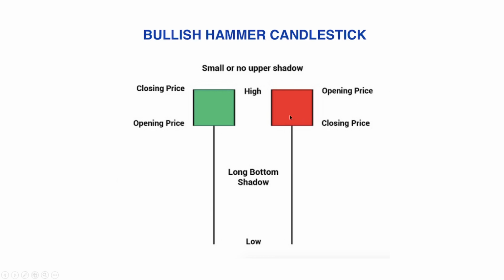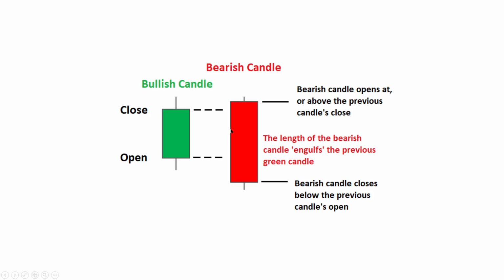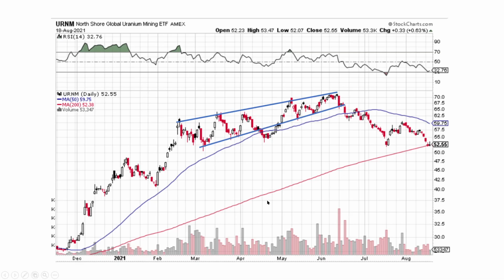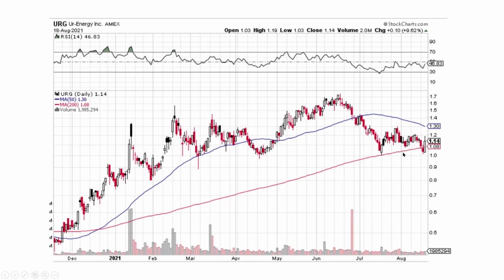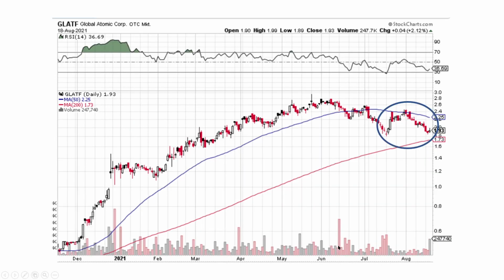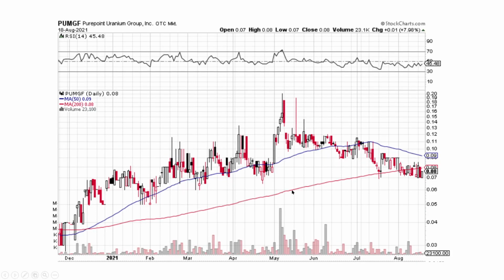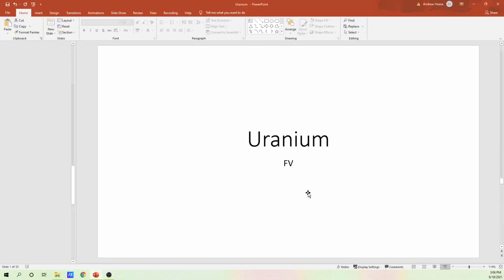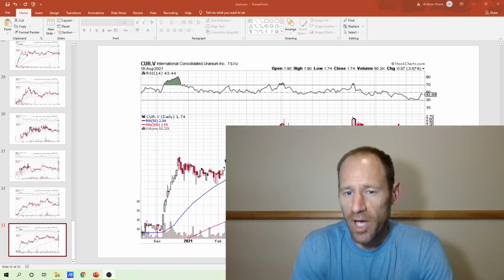Uranium Update: Technical Analysis: Uranium Firming Up, Needs Buyers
Uranium update and seeing some buyers start to firm up the price some. Can they step in here and push the stocks higher?